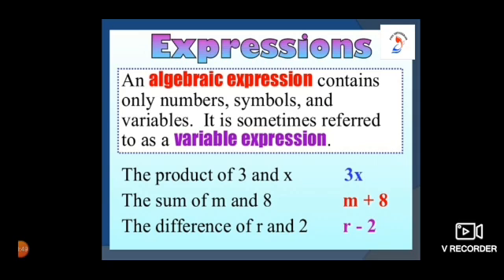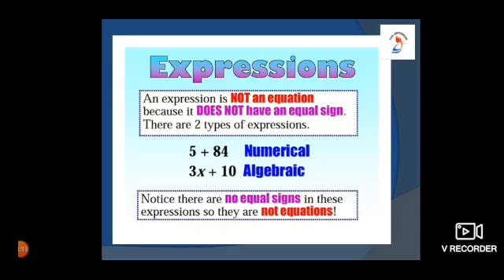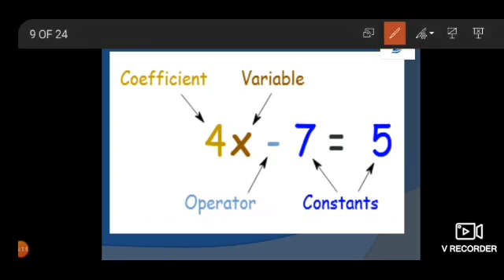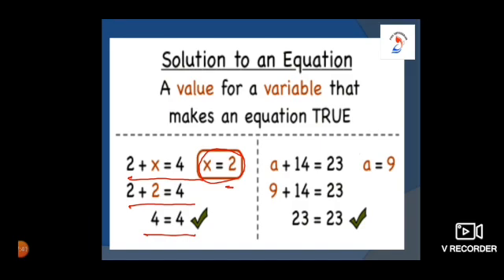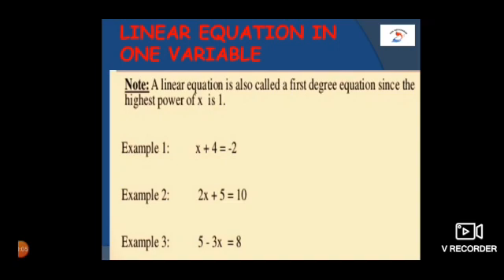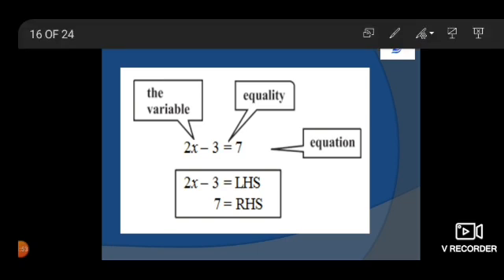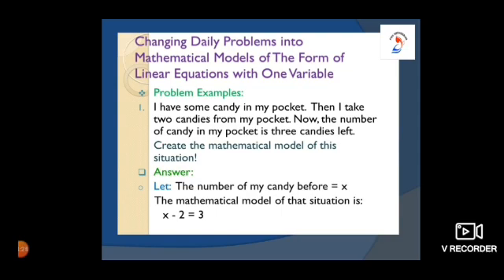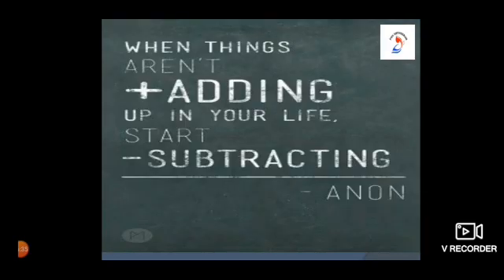STD 8 Day 1 MATH LINEAR EQUATIONS PART 1